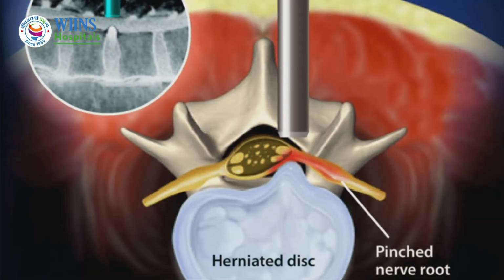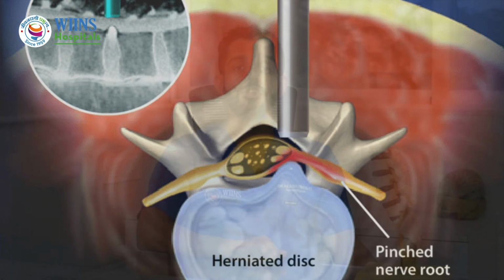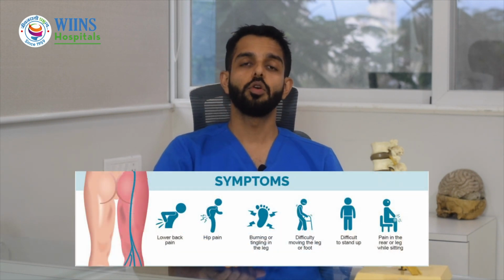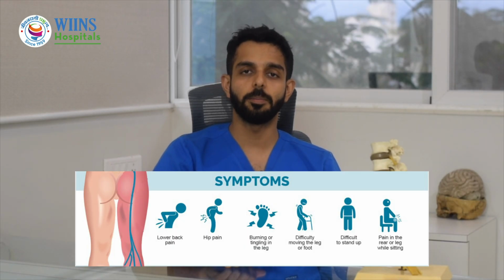Slipped Disc Explained | Symptoms, Sciatica & Spine Surgery by Dr. Akash Prabhu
Learn all about Lumbar Disc Herniation and Sciatica from Dr. Akash Prabhu, Neuro and Spine Surgeon at WIINS Hospital, Kolhapur, who specializes in Endoscopic Spine Surgery.

In this video, Dr. Akash Prabhu explains:

What is Lumbar Disc Herniation?
What is Sciatica and how is it related?
Common causes of disc herniation
Symptoms and diagnosis
Treatment options: including Endoscopic Spine Surgery
Recovery after spine surgery
Cost of Endoscopic Spine Surgery in India
How to prevent disc problems

Chapters/Timestamps

00:00 – Introduction
00:25 – What is Lumbar Disc Herniation?
01:05 – What is Sciatica?
01:31 – Causes of Disc Herniation
04:13 – Diagnosis Process
05:30 – Endoscopic Spine Surgery
06:00 – Recovery & Success Rate
07:05 – Cost in India
07:55 – Prevention Tips
08:30 – Final Advice

This video is ideal for people suffering from chronic back pain, leg pain, or those considering spine surgery.

👉 For appointments or consultations, contact

WIINS Hospitals, Kolhapur
182/83 B, Bawada Road, Near Mahaveer College
Nagala Park, Kolhapur, Maharashtra 416002.

📍 Location: Kolhapur, Maharashtra, India